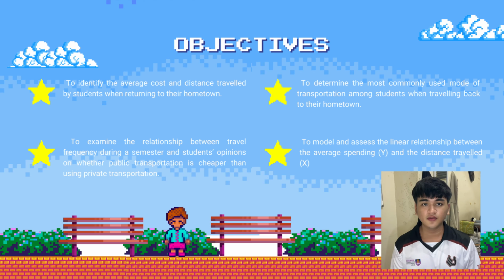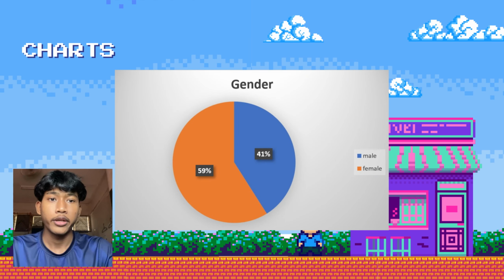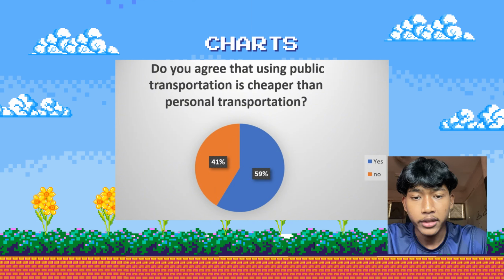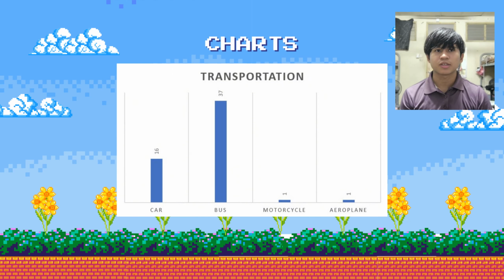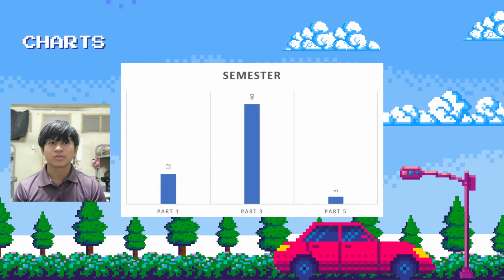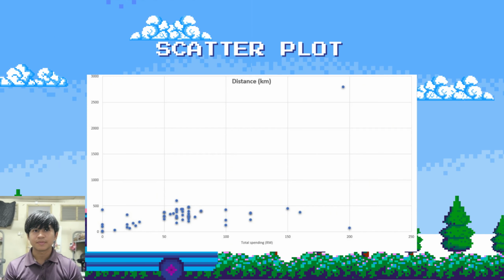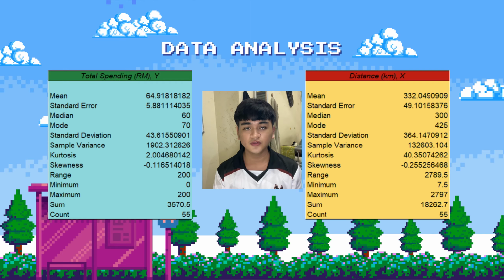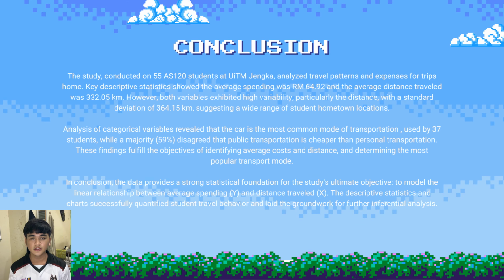STA108 GROUP PROJECT - GROUP 6